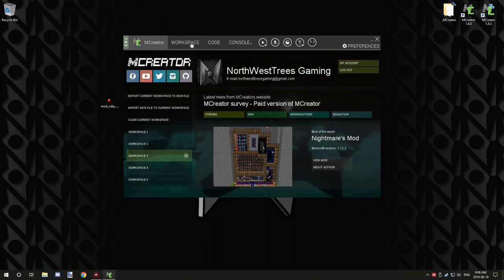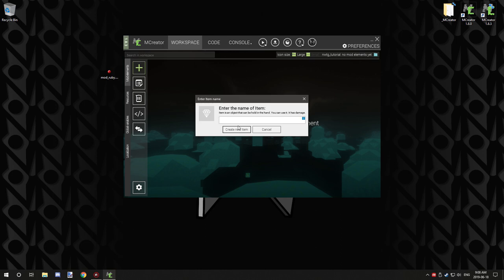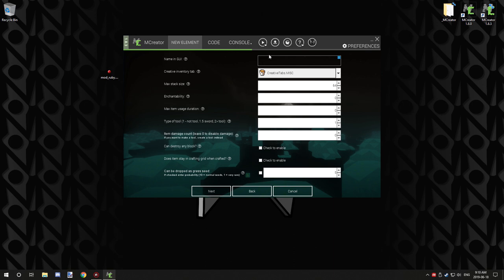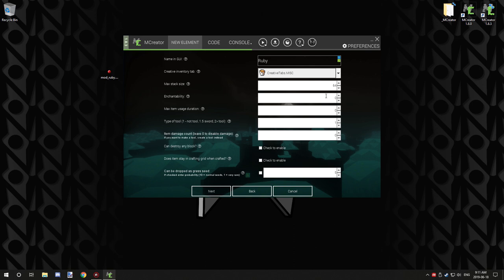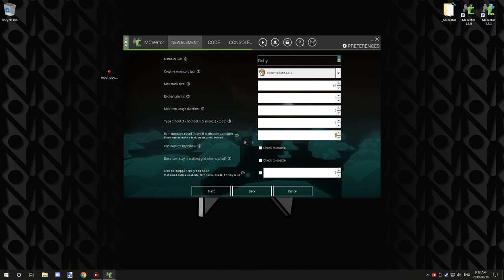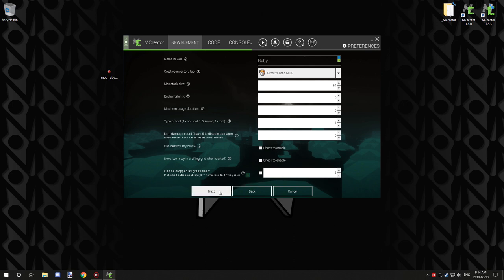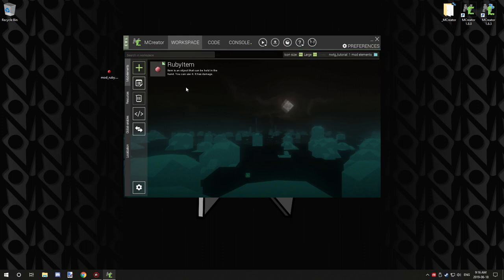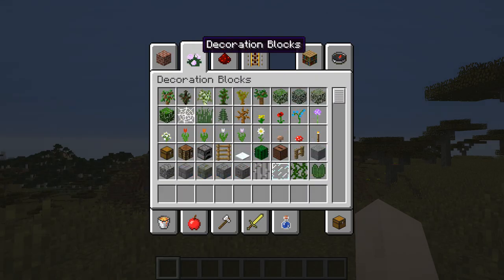MCreator Tutorial: How to make an item | 1.8.3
VIDEO INFORMATION

This is a quick tutorial for the MCreator Wiki on how to make a basic item mod element and how to use them. You can find out more about item elements on the MCreator Wiki

If you have any questions regarding MCreator or item elements MCreator's forums are a good place to ask your questions.

SERIES INFORMATION

I have partnered with MCreator to make offical tutorials for MCreator, I am working with the developer Klemen to make easy to learn tutorials for both new and experienced members of the MCreator community. This is the official playlist I am storing the videos on for the MCreator tutorials for the application. We would like feedback on how we did or if we missed anything in the tutorial so we can improve the next video we make.

None

ADDED DLCS
None

ADDED MODS
None

SHOUT-OUTS
None

None

OFFICIAL LINKS

RELATED CONTENT

None

RELATED LINKS

None

PATRONS

Link Lovell